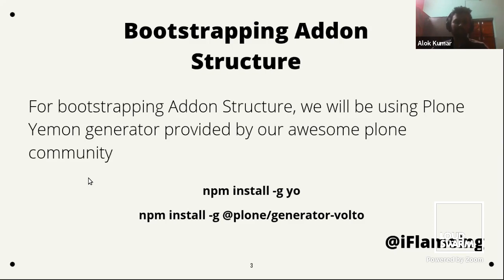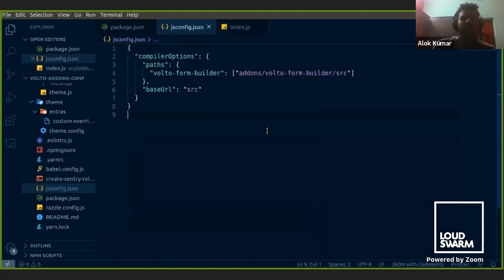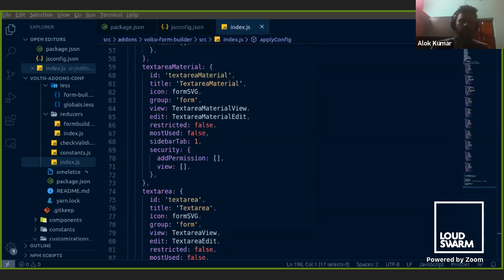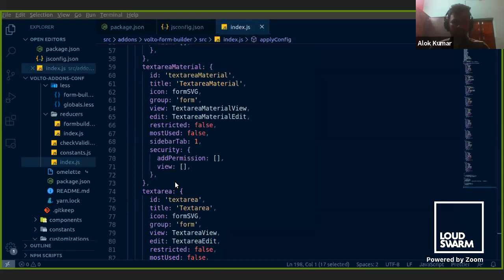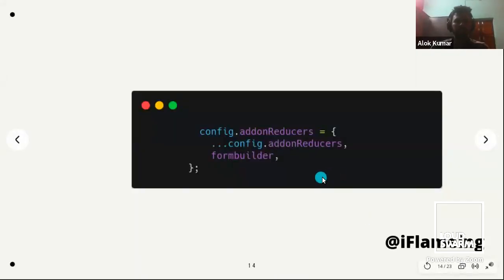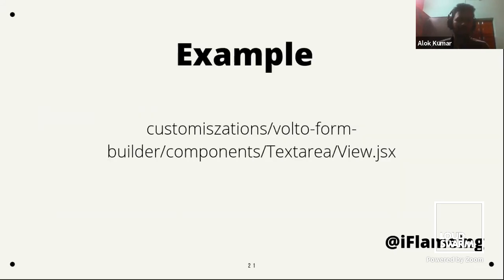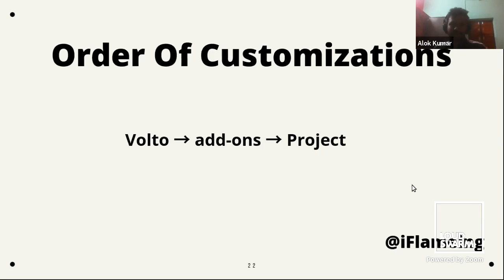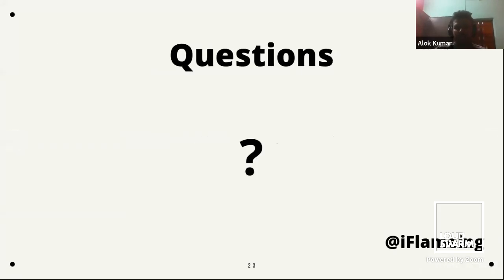Building Volto Addons - Alok Kumar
As you know that now Volto support addons structure we are going to build an addon in this talk. With any luck, you’ll walk away with a better understanding of how to create an addon for a Volto.